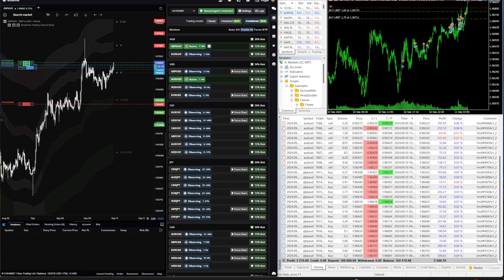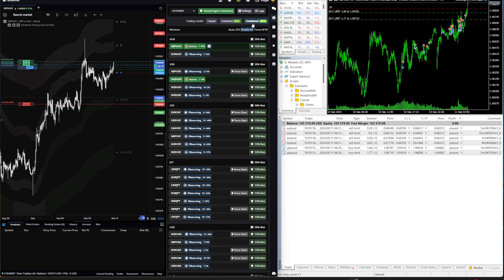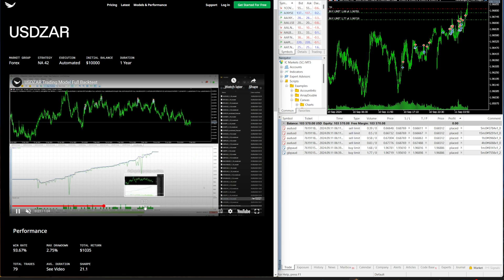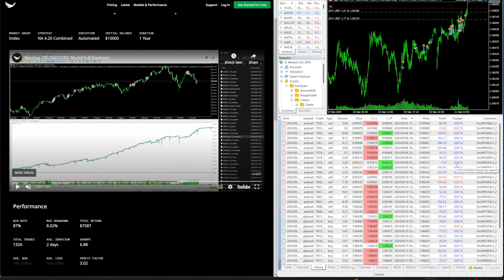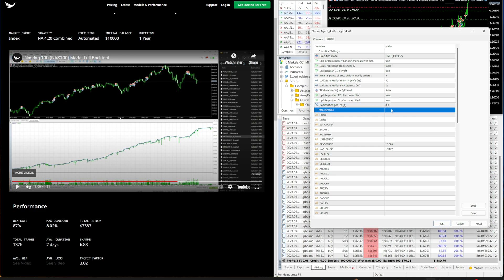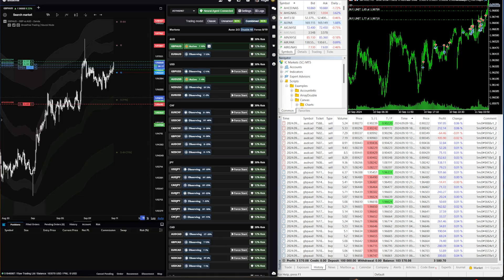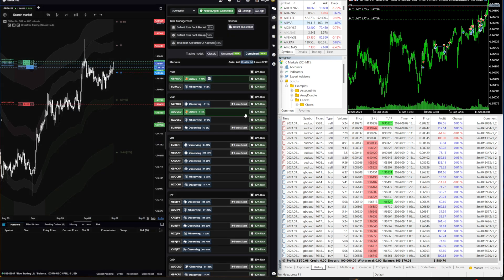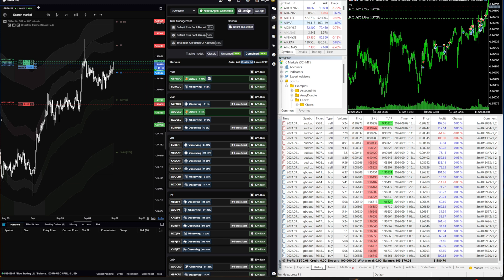Neural Agent 4.20 Release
Neural Agent 4.20 is the culmination of seven years of relentless effort to decode the complexities of the financial markets.

Neural Agent trades each market using a independent AI model generated across 20 years of history for each market. ‍A standout feature is the new Unnamed strategy, marked with an "N" in the Neural Agent Overview.

This intertrend strategy excels in trending markets, utilizing a one-hour stop-loss and delivering consistent profitability across all markets.

Additionally, we've integrated several innovations from the Unnamed strategy into the Classic strategy, significantly improving backtesting performance. As a result, the Classic strategy is now more stable, with enhanced capabilities to accurately halt trading when necessary.